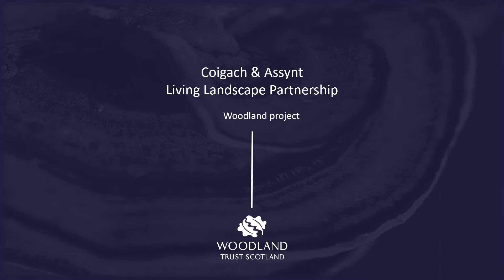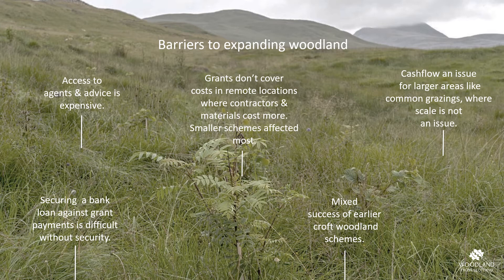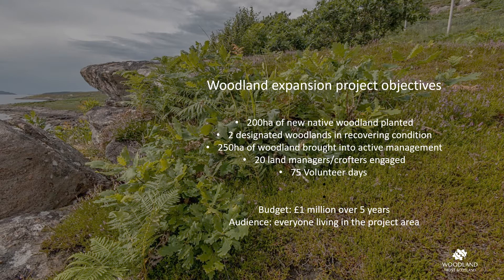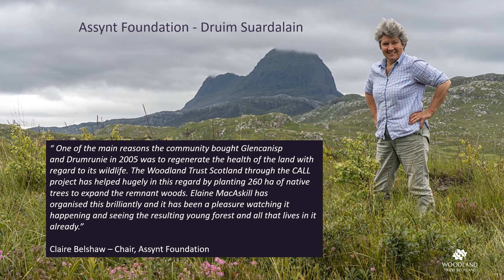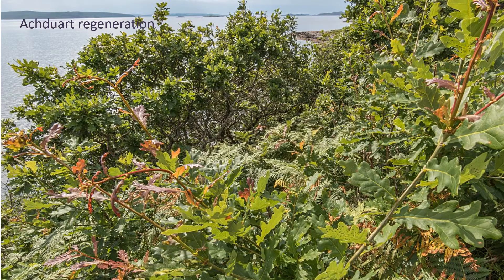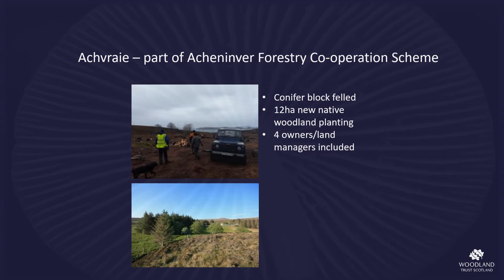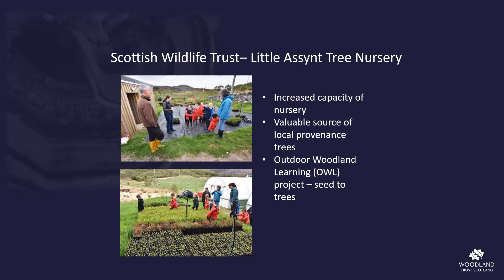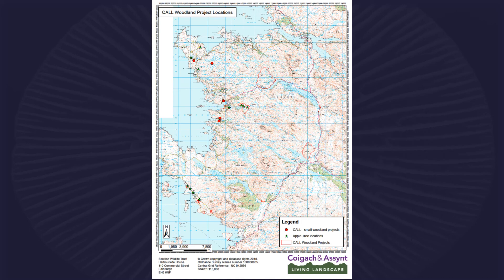Coigach and Assynt: where have all the trees gone? - Elaine MacAskill, The Woodland Trust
This presentation for the Coigach & Assynt Living Landscape Partnership conference - Our Living Landscape: Communities Leading Change explains how the Woodland Expansion project was delivered, how it has helped the communities of Coigach & Assynt, and what's in store for the future.